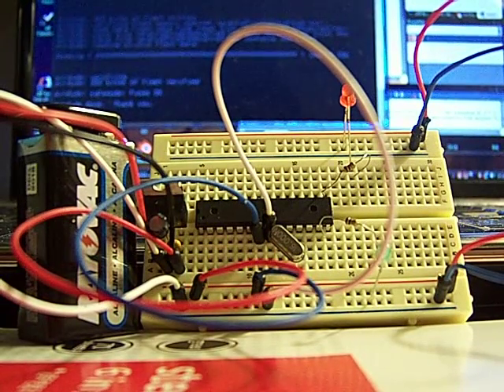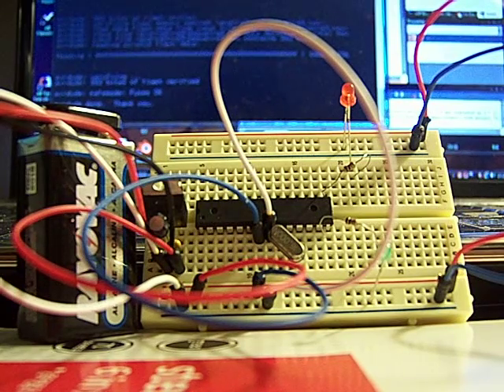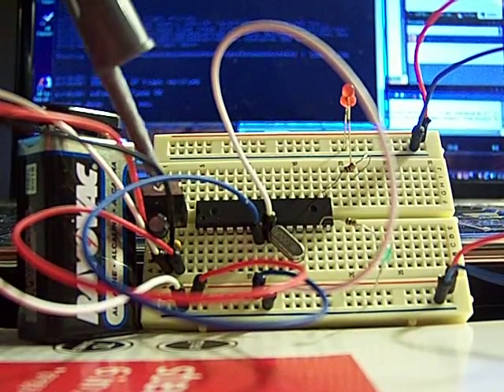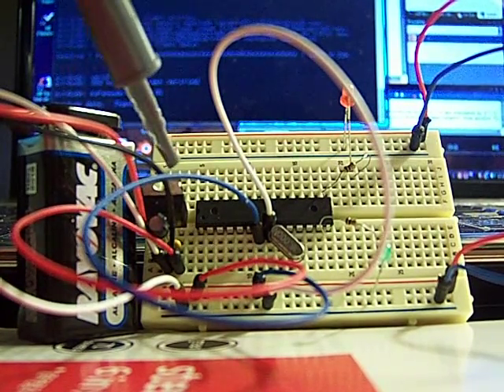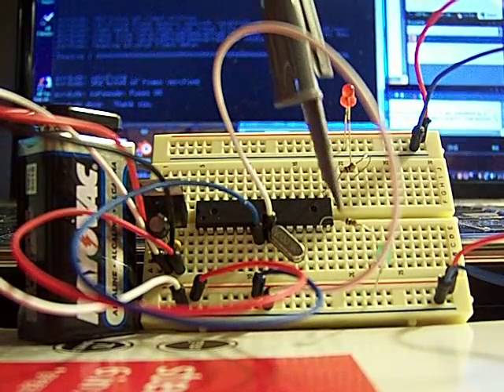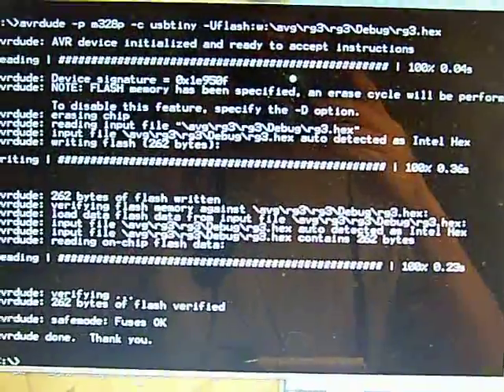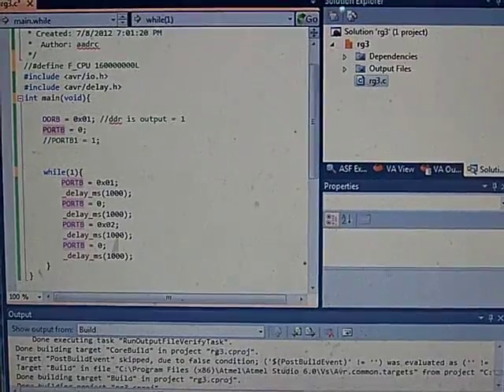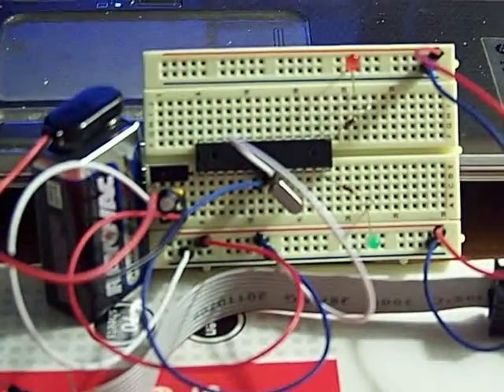ATMEGA328p MCU W/ 5V POWER SOURCE & SIMULTANEOUS LED BLINKING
I am using an Atmel atmega328p-pu microcontroller, a 9v battery, a voltage regulator, and some capacitors to a get a steady 5 volts to power the circuit. Both the red and green LED's have a slightly different voltage range but I just use 330 ohm resistors to resist some current to the LED's because of the difference in voltage on the two power and ground rails. I also talk a little bit about ISP Programmers, and AVRDUDE which is used to get the C++ based program onto the chip. In the next video I will cover the code up-close on the screen to explain how it works.